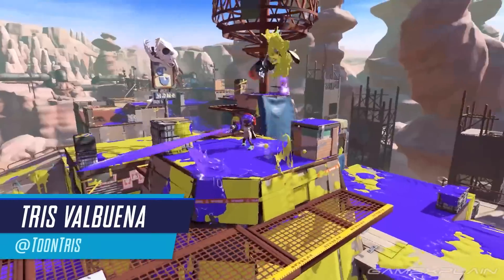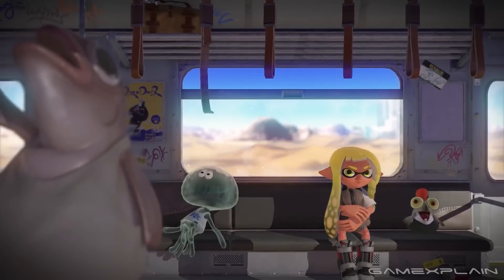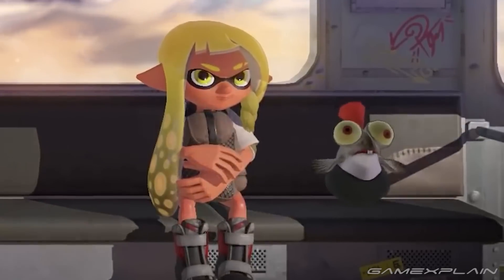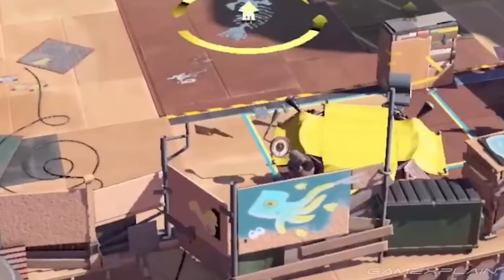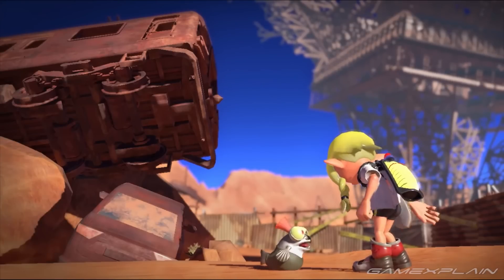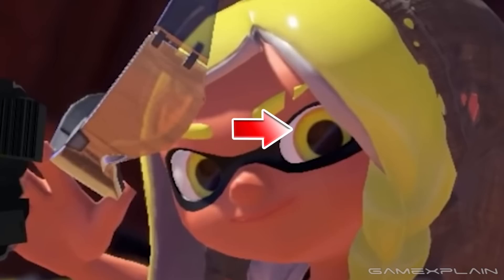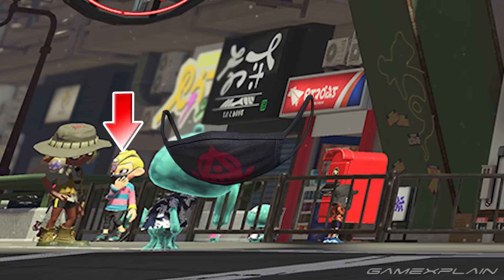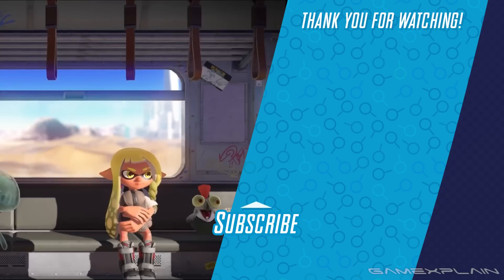Splatoon 3 ANALYSIS - Reveal Trailer (Secrets & Hidden Details)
Splatoon 3 was announced in the February 2021 Nintendo Direct and there's a lot to the reveal! We use the analysis machine to break it all down, including new gameplay details, available weapons and outfits, and details about both Splatsville and the Splatlands. All this and more in our in-depth analysis!